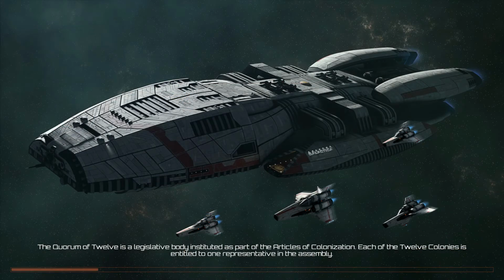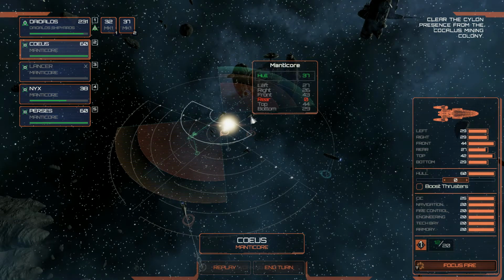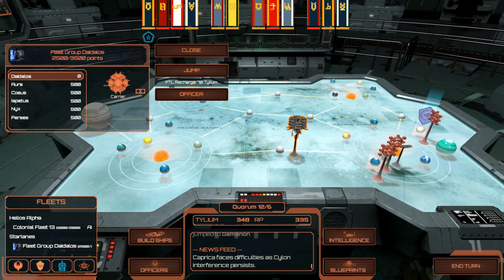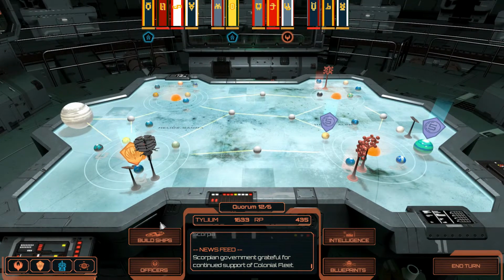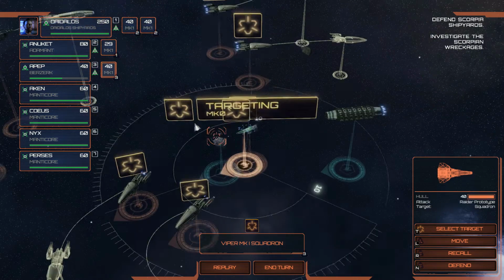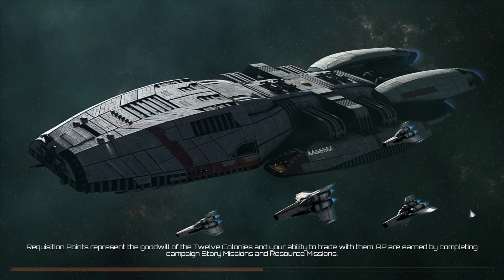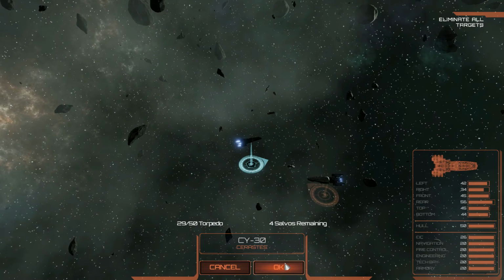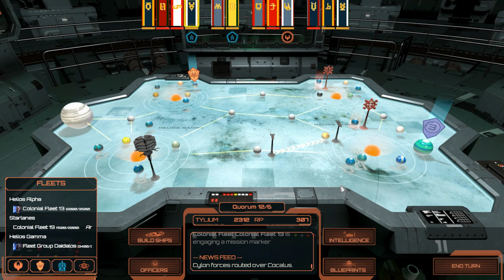BSG: Deadlock Twitch Stream, January 21st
Getting ready to dive into Chapter 4 of the campaign for Battlestar Galactica as I try to learn the new changes to the game, as well as play with the new Berzerk for the first time.